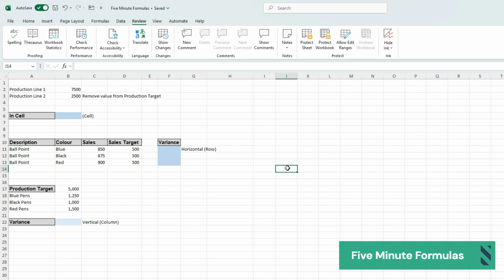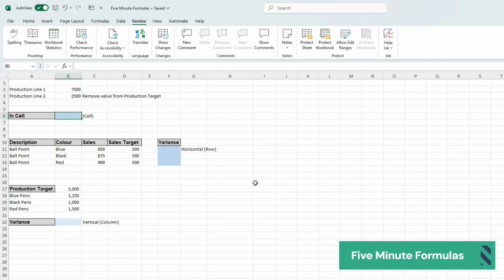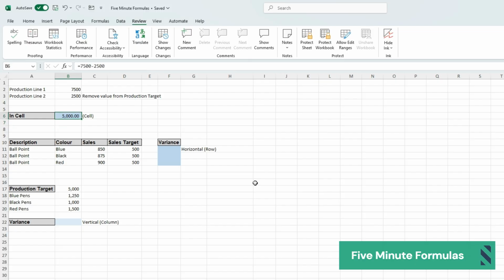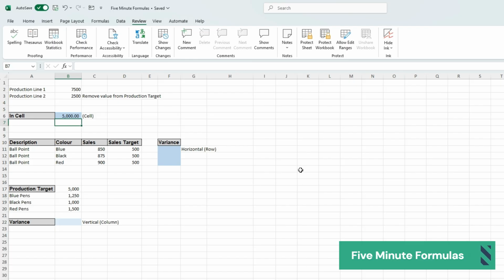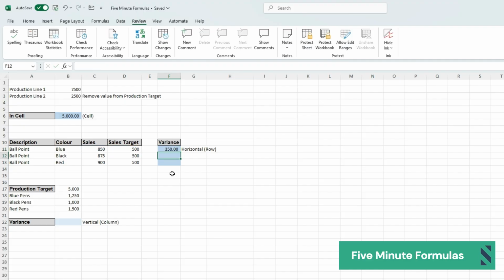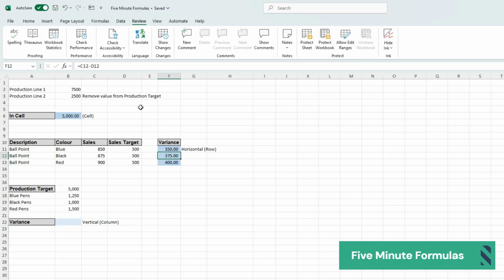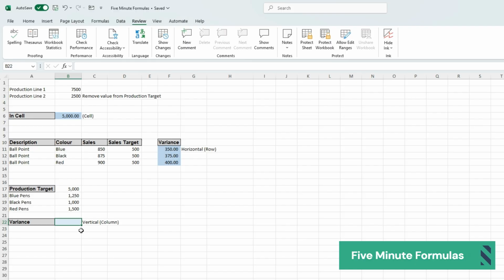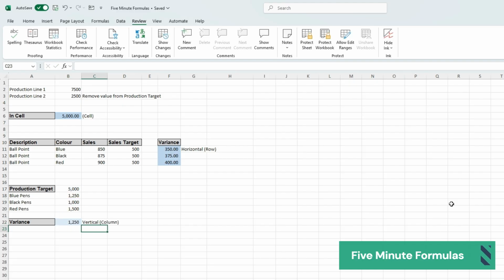How to subtract using Excel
📊 Excel Basics – Learn Subtraction Formulas the Easy Way
This is part of the formula and functions tutorial series, lesson 2 of 500.

In this beginner-friendly Excel tutorial, I’ll show you the foundations of Excel formulas using subtraction. You’ll learn three simple but powerful ways to subtract numbers in Excel – all using just the mouse:

➖ Subtract numbers directly inside a cell

📑 Subtract values across a list of rows

📊 Subtract values down a column of numbers

By the end of this lesson, you’ll understand how formulas work in Excel and be ready to use them in real-world spreadsheets.

This video is perfect for:
✅ Excel beginners
✅ Students learning spreadsheets
✅ Professionals wanting to refresh their Excel skills